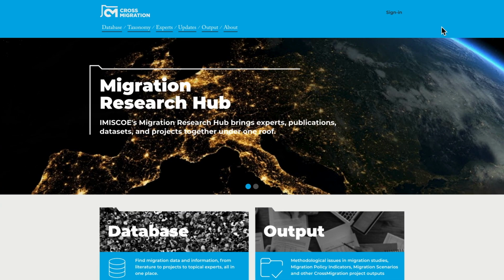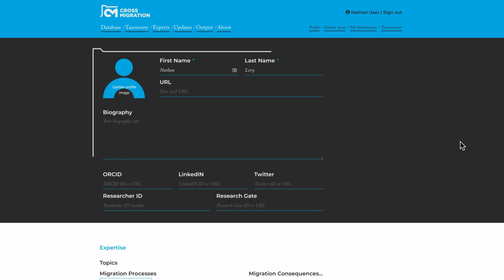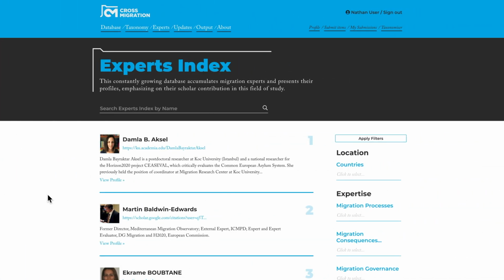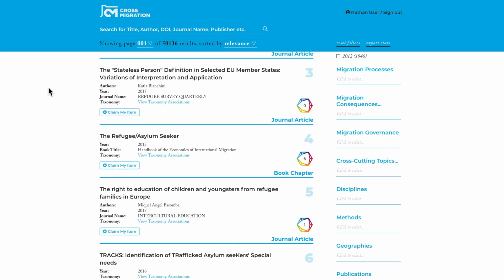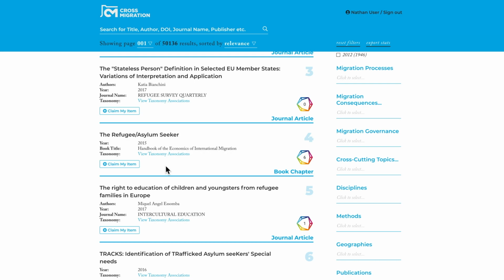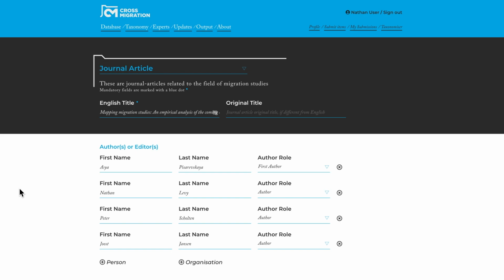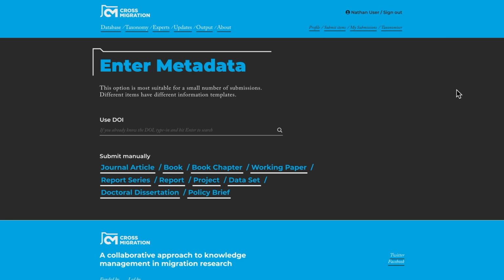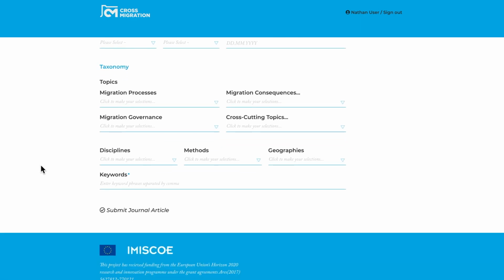Customising your Expert Profile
In this short video, learn how you can customise your Expert Profile .